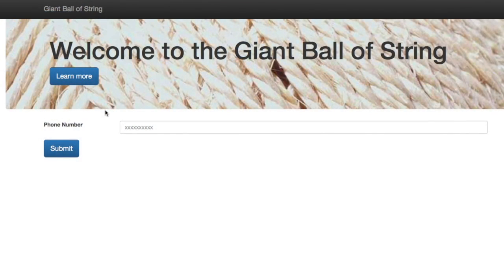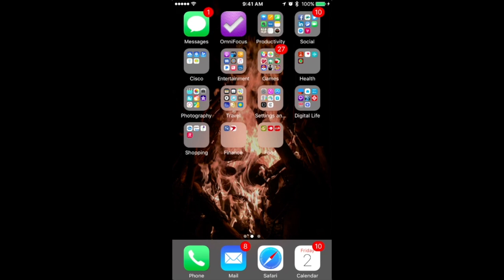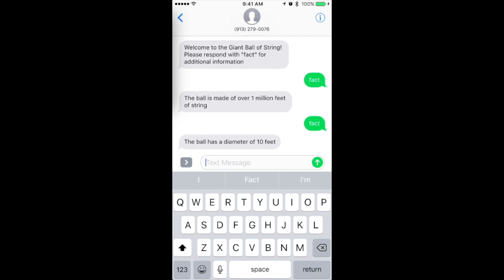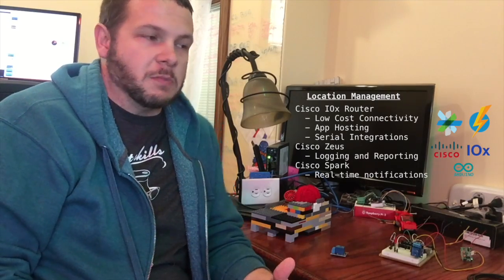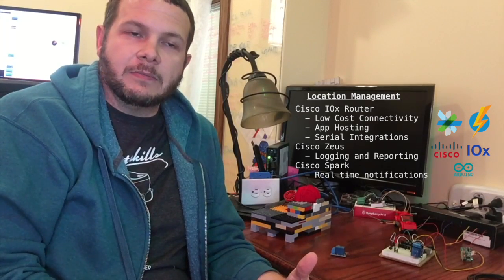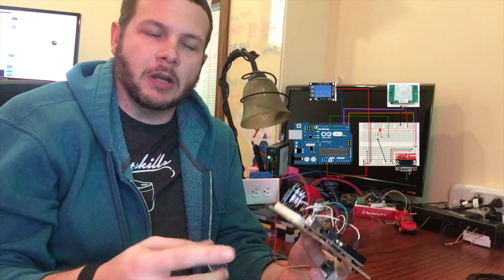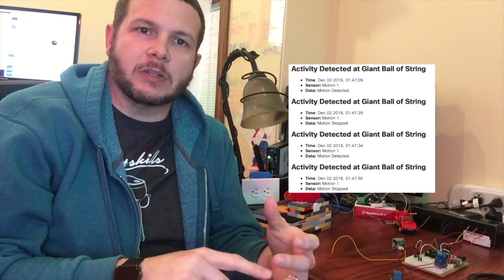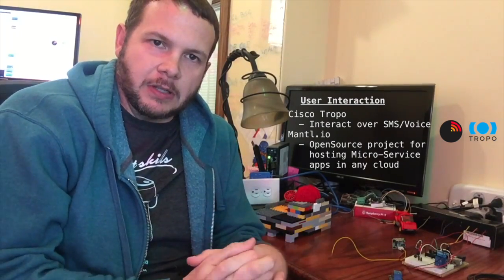Giant Ball of String Demo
Demonstration of GBoS, a sample application from imapex highlighting how several technologies can come together to solve business challenges.